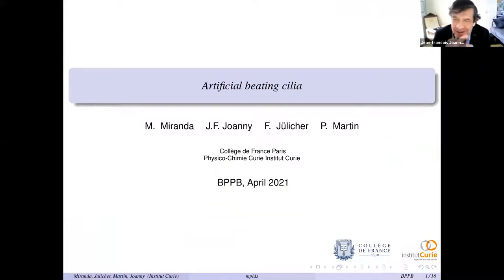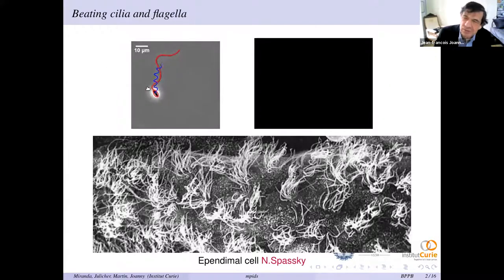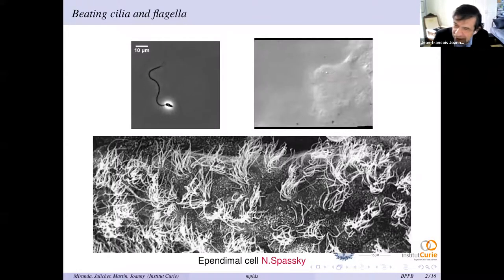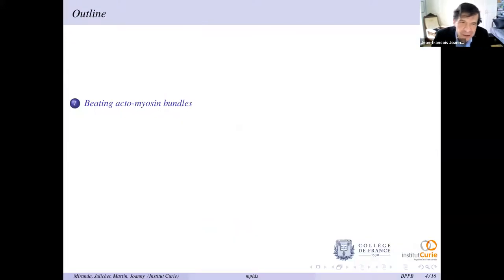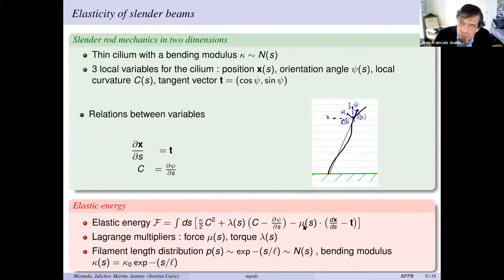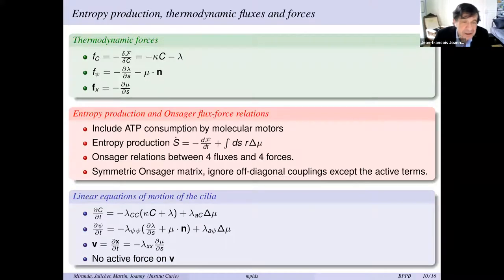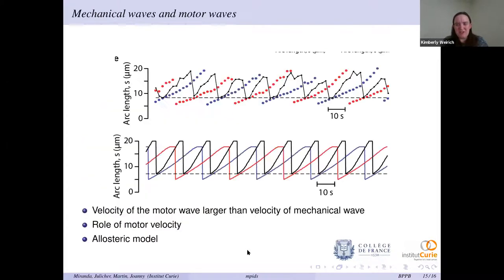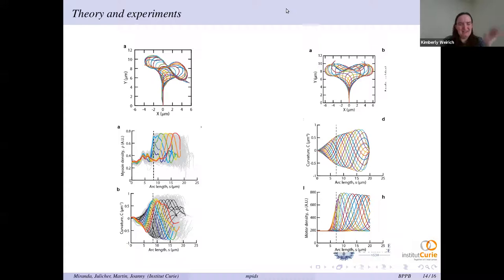Jean-Francois Joanny - Beating of artificial cilia - BPPB seminar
Jean-Francois Joanny - Beating of artificial cilia. Part of the Biological Physics/Physical Biology seminar series on April 9, 2021.

Copyright by Jean-francois Joanny 2021